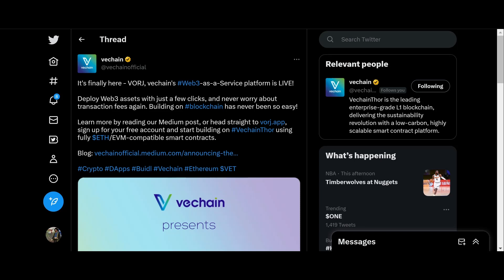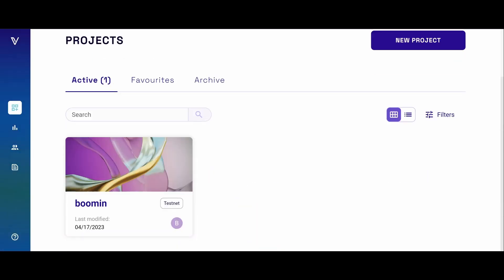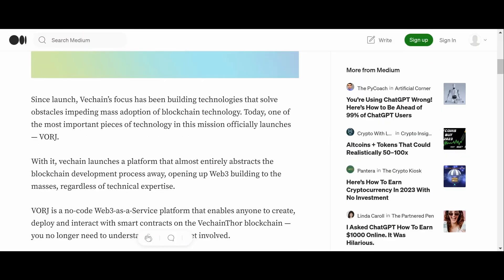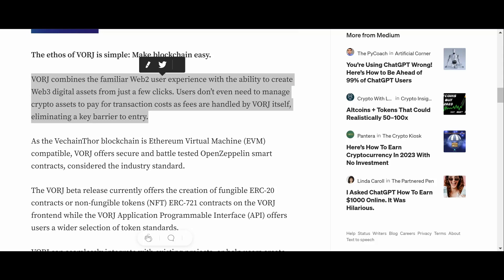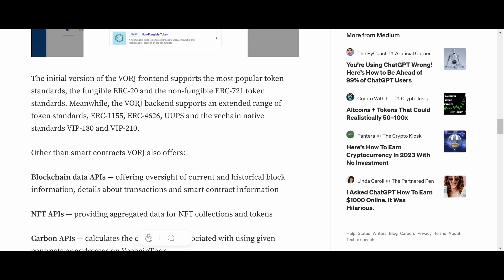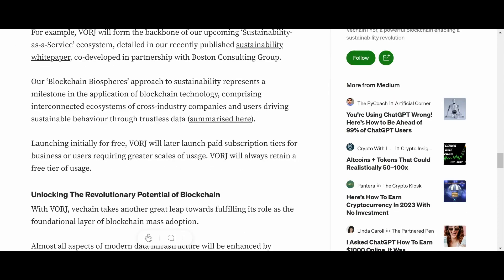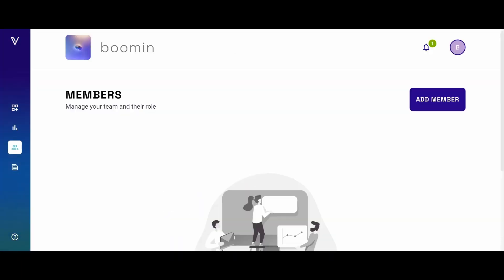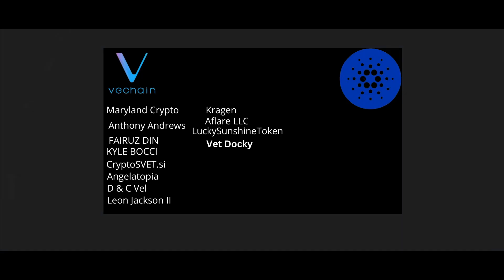Big VeChain Update⚠️ VET Releases NEW Product! VORJ Overview!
VeChain is a blockchain platform designed to enhance supply chain management and business processes. Its goal is to streamline these processes and information flow for complex supply chains through the use of distributed ledger technology (DLT).

The Vechain platform contains two distinct tokens: VeChain Token (VET) and VeChainThor Energy (VTHO). The former is used to transfer value across VeChain’s network, and the latter is used as energy or "gas" to power smart contract transactions.

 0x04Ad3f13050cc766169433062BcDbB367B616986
Bread Garlic House
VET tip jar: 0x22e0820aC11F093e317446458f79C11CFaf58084